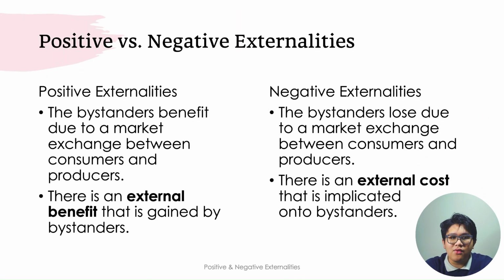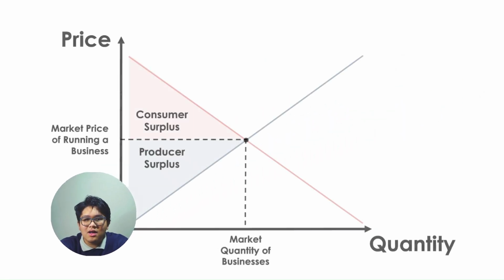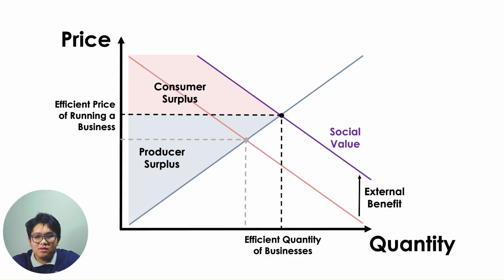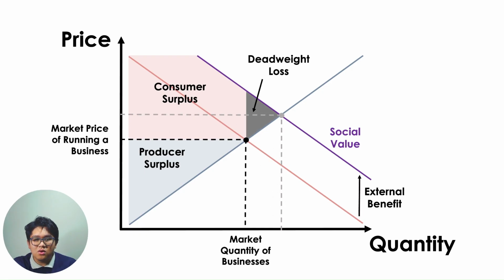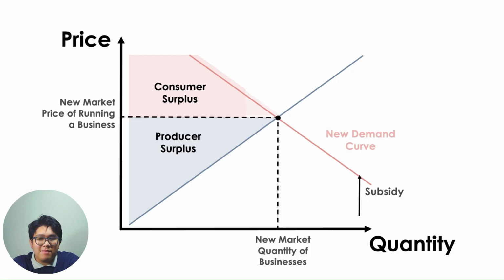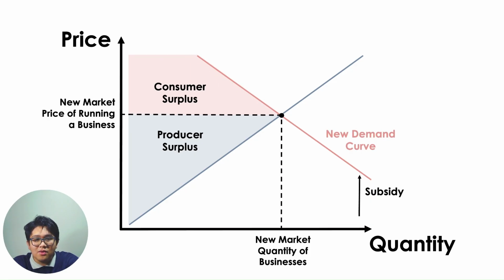Kritik Video #3 - Positive Externalities